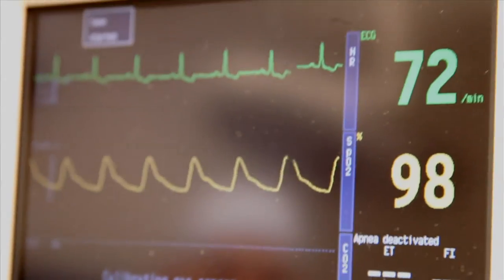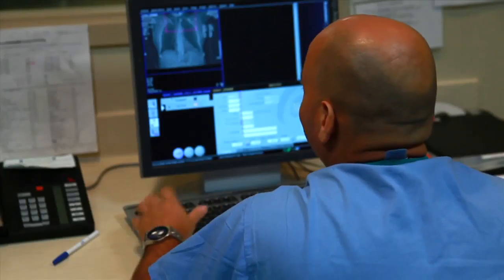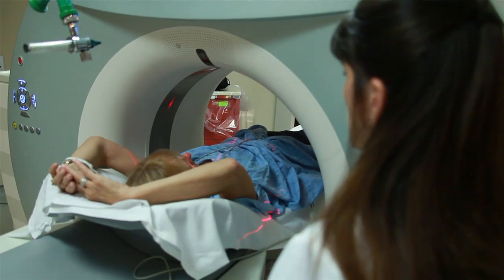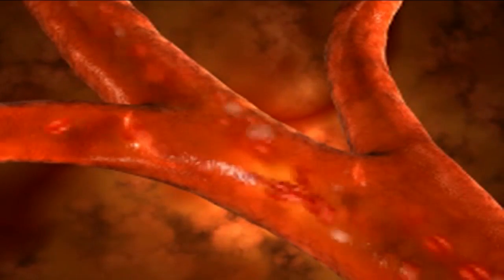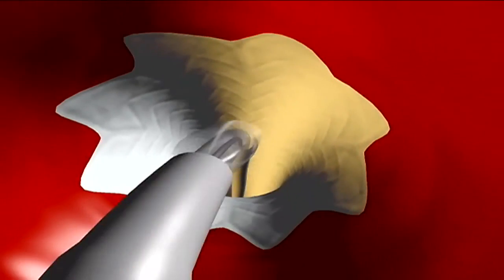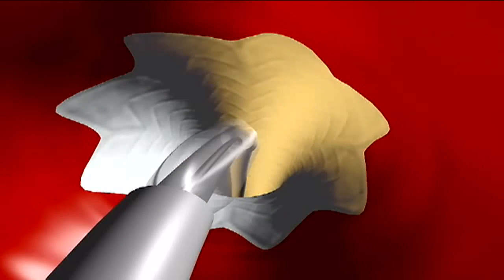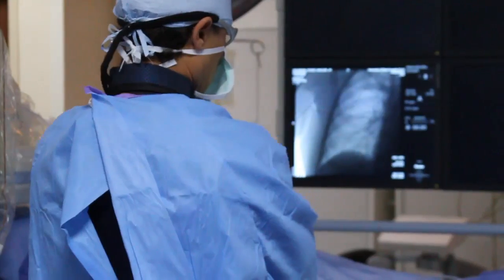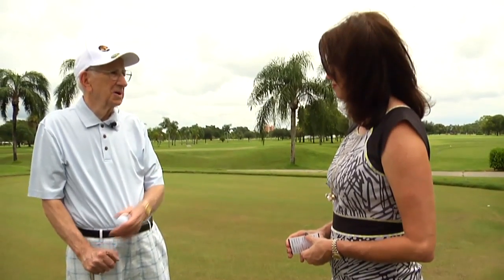Treating Veins With Vascular Surgery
We commonly equate blocked arteries as a problem in the heart, but any of our veins can become clogged with plaque. It affects blood flow and can have life-threatening implications.

"Even the healthiest person will have eventually some plaque in their vessels. We have to make sure they don't have a problem with the vessel going to their brain, in the carotid vessels," says Dr. Moutta BenMaamer, a vascular surgeon with Lee Memorial Health System.

Many times, the blocked arteries will occur in the leg. That's what 93-year-old Thomas Fagan experienced.

"Well, I couldn't walk with the pains in the leg."

"When they don't have enough blood going to their leg, they have pain in the beginning and afterwards they can have even an ulcer and then it can go all the way to the gangrene," says Dr. BenMaamer.

Thomas was diagnosed with peripheral artery disease and went to Dr. BenMaamer for treatment.

"He put a stent in there, which, eliminated the problem," says Thomas.

Stenting the blockage to open the artery is a common course of action. It can be done through open surgery or minimally invasively through a catheter.

"Whenever there's the blockage either we start by putting the balloon open, up the balloon we call it angioplasty. Sometimes that's not enough so we have to hold that opening with a stent," says Dr. BenMaamer.

Vascular surgeons are able to treat blockages wherever they occur. In some cases they pose the potential for aneurism.

"When the vessel gets bigger, it gets higher the risk for their vessel to rupture and that's a big deal. So we have to treat that vessel before the rupture," says Dr. BenMaamer.

Fixing the veins through vascular surgery can help people enjoy life and get back on their feet, without the pain.